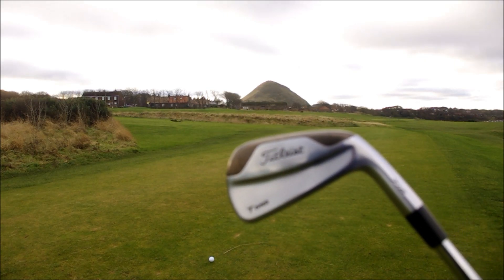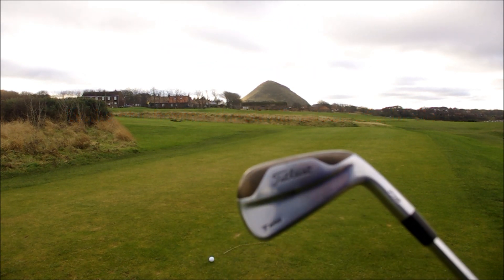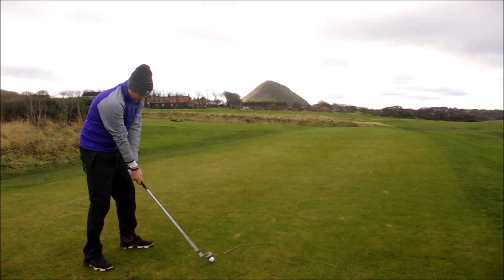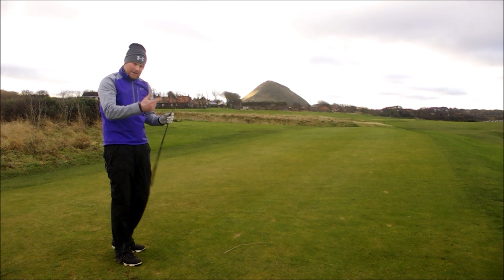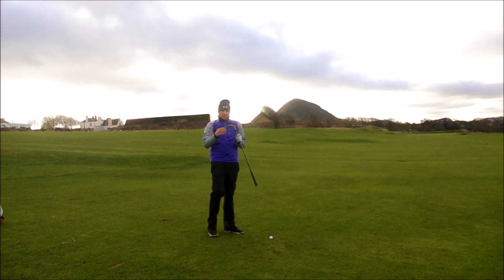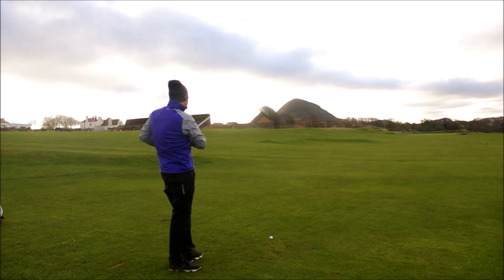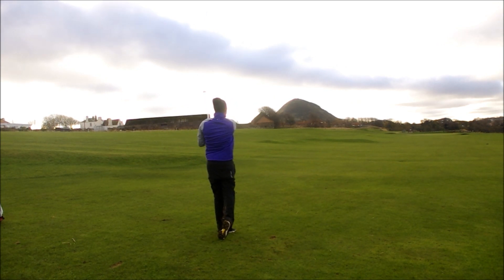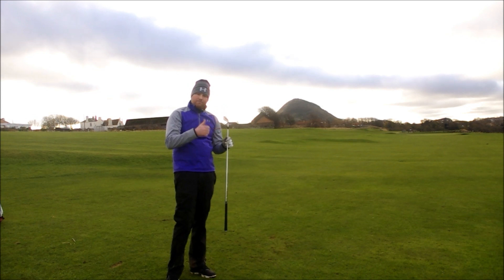Titleist 716 T.MB Irons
DWG Takes his new Titleist 716 T.MB 2 & 4 irons out on the course to test them.

Daniel Wood Golf shows you a simply balance drill to help improve you strikes.